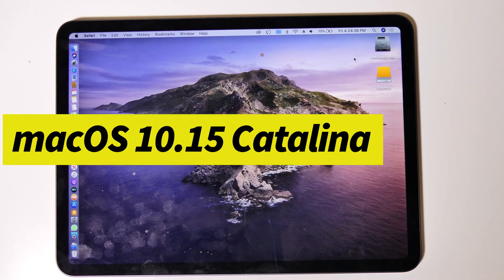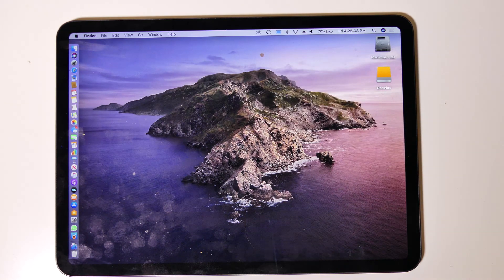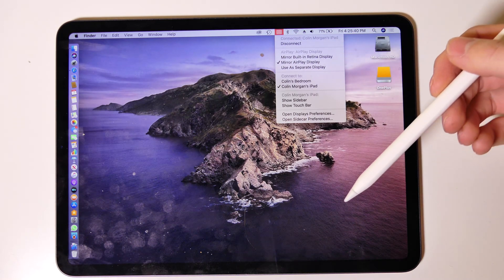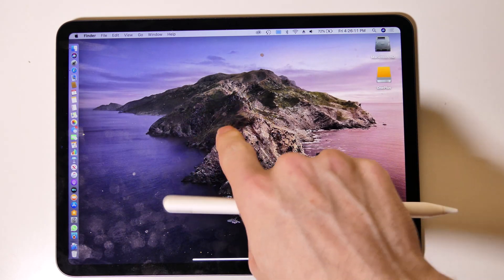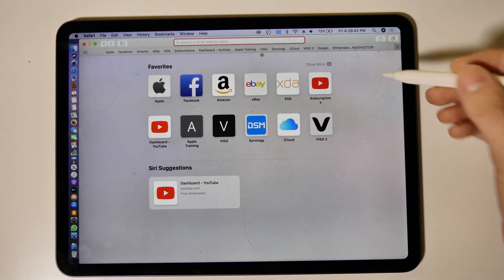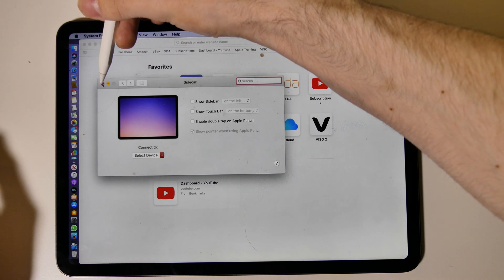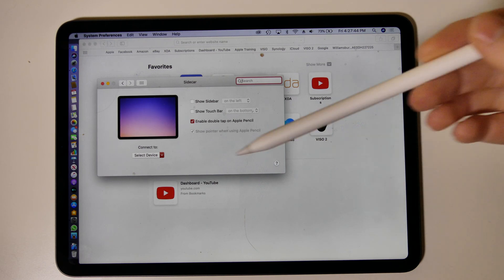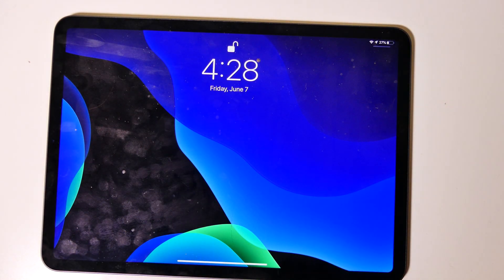macOS 10.15 Catalina Sidecar - macOS On Your iPad!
Code: Techout Shop Amazon (Link Supports Channel At No Extra Cost To You)